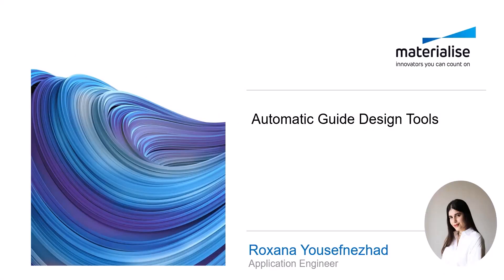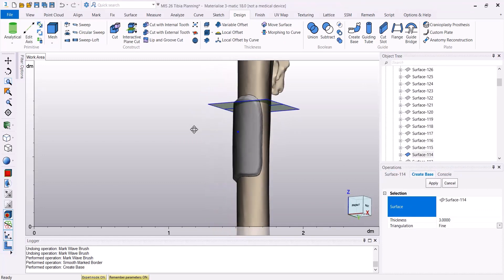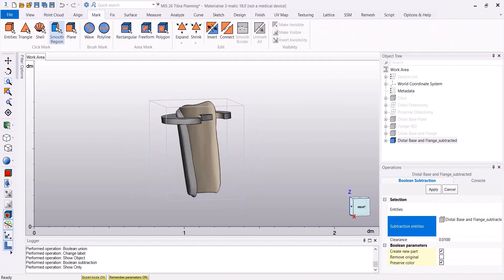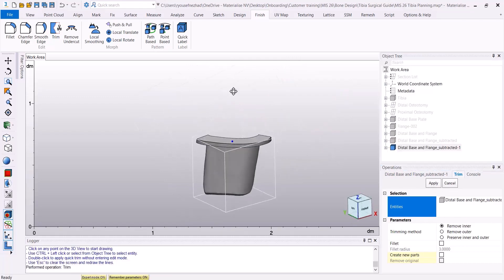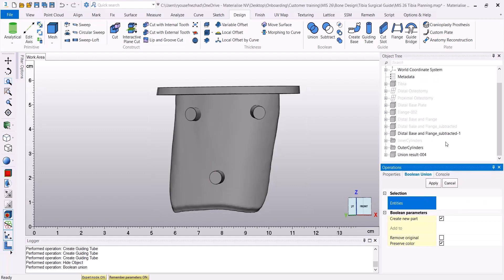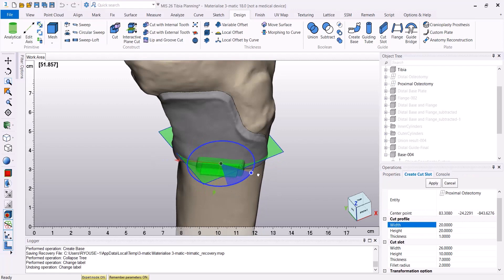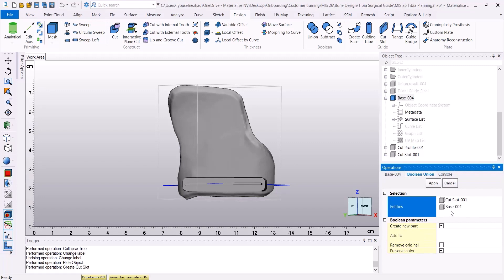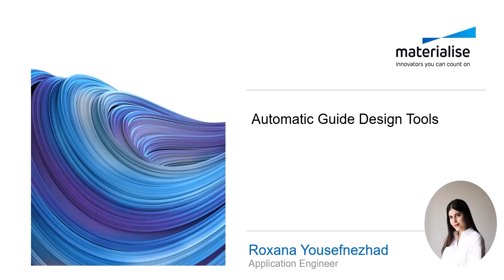Tutorial: How to Use Automatic Guide Design Tools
This video shows you how to automatically create all the different types of guide designs: Create Base, Guiding Tube, Cut Slot, Flange, and Guide Bridge.